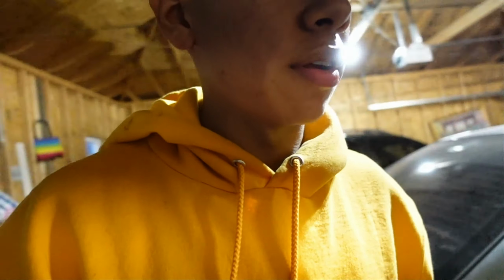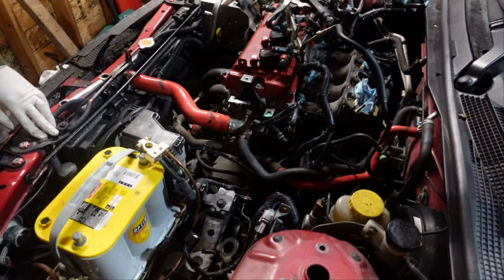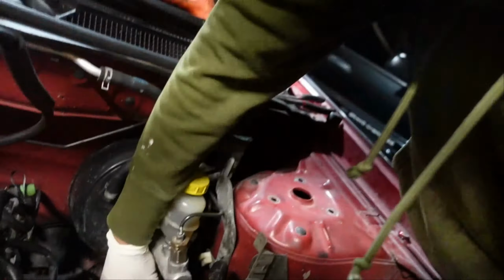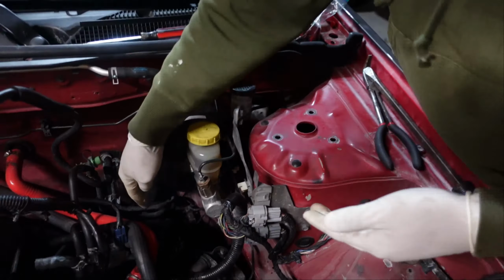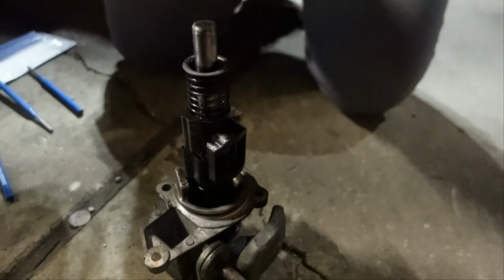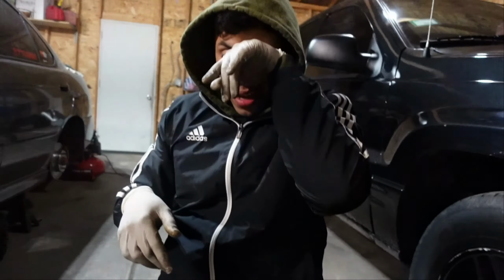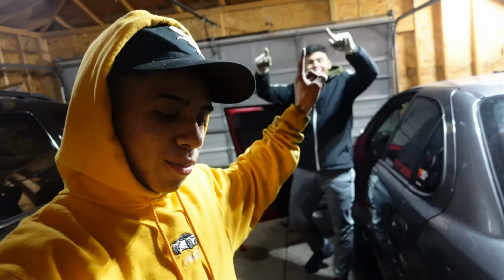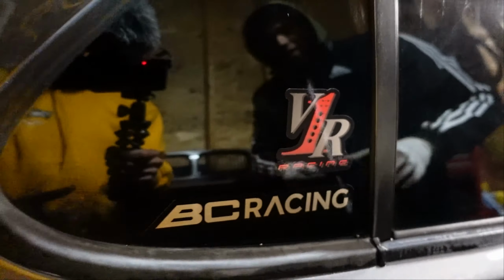VISION1RACING SHIFTER SPRING INSTALL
INSTALLING VISION1RACING SHIFTER SPRINGS ON THE B15 WITH DAVID AND SHOWING YOU STEP BY STEP ON HOW TO INSTALL THEM ON YOUR B15.

?sub_confirmation=1

social media-